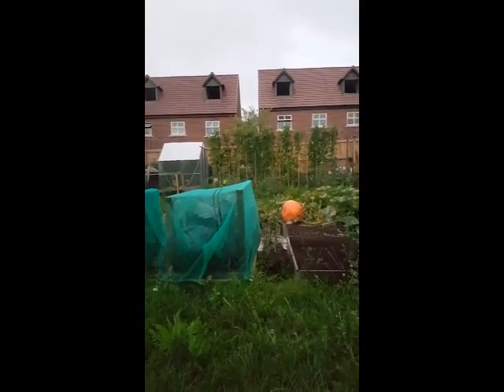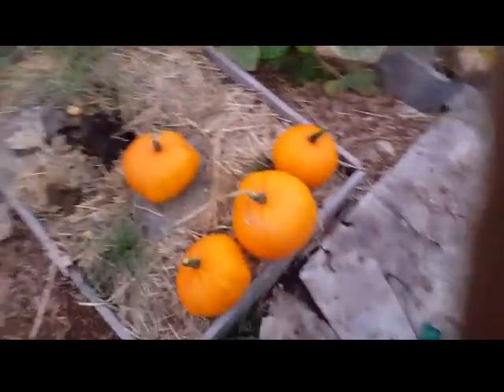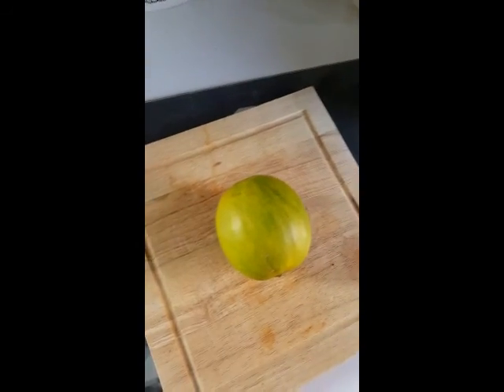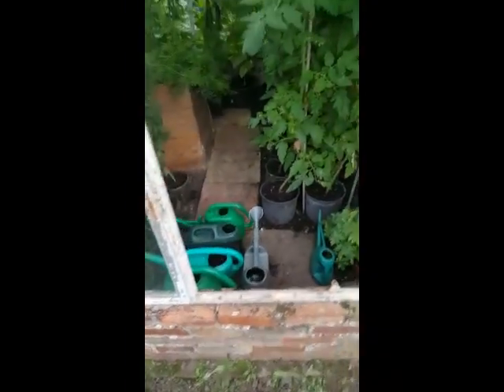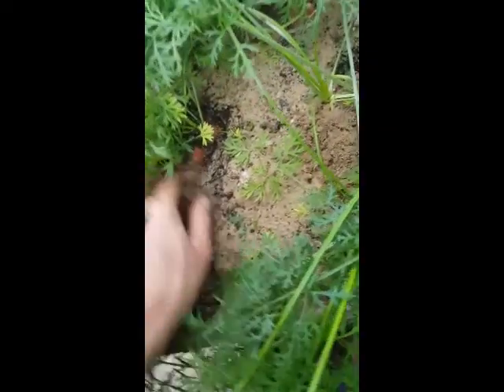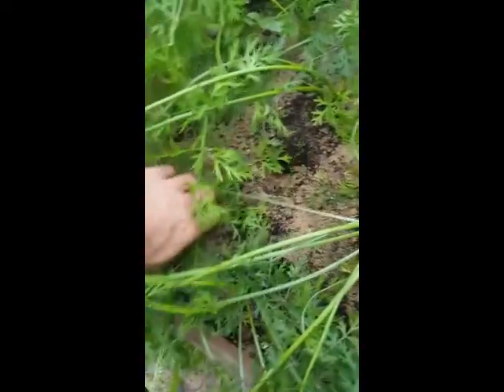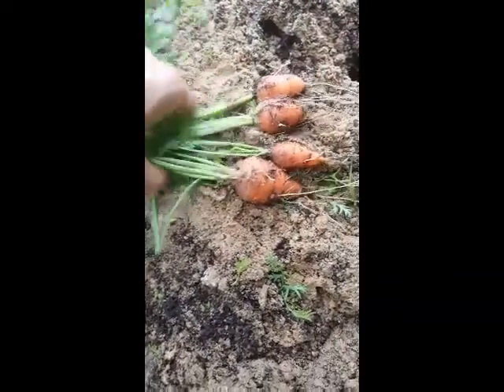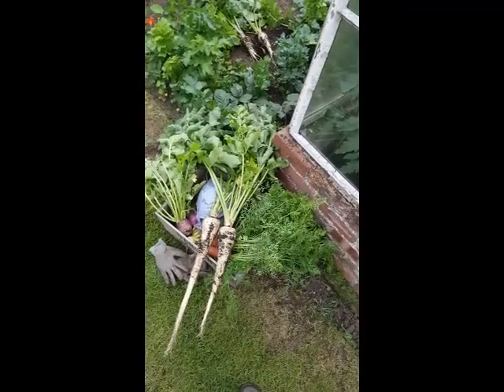South Yorks Allotment: Harvest time, shows and prep